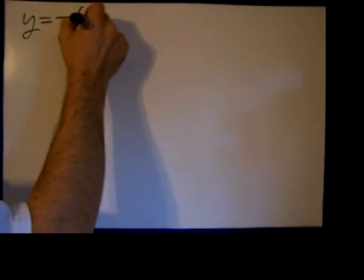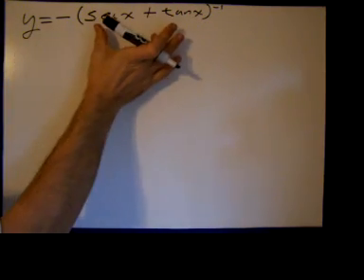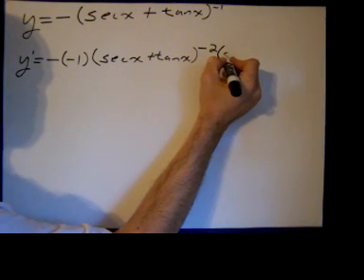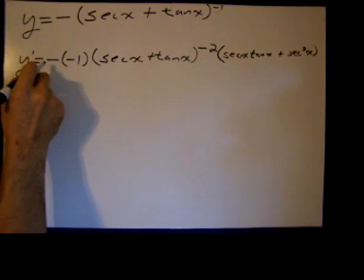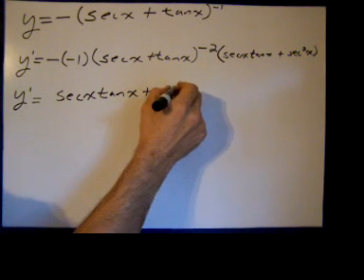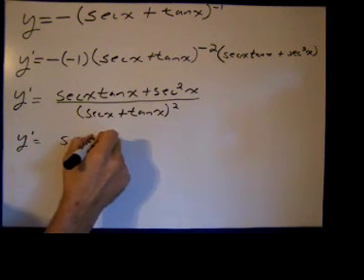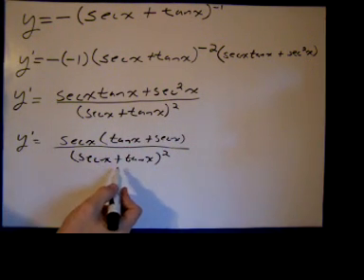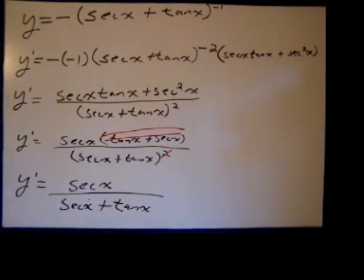Derivative Chain Rule(5)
Derivative using chain rule with trig functions.